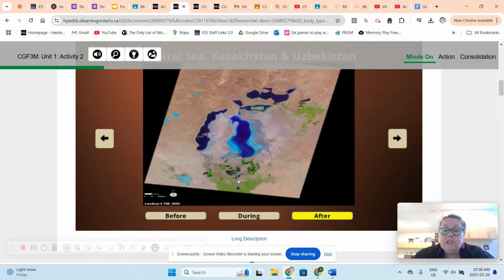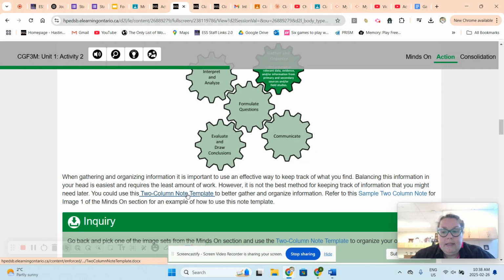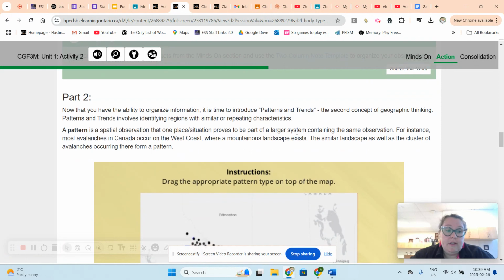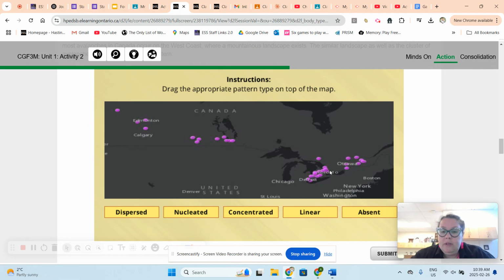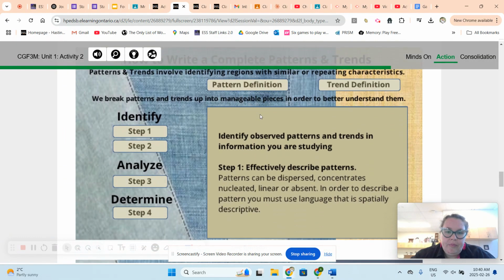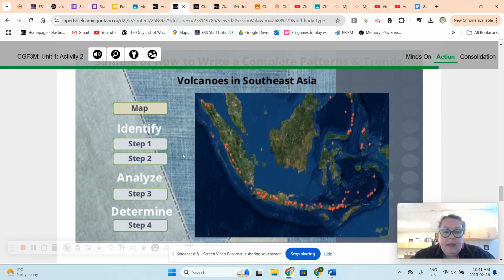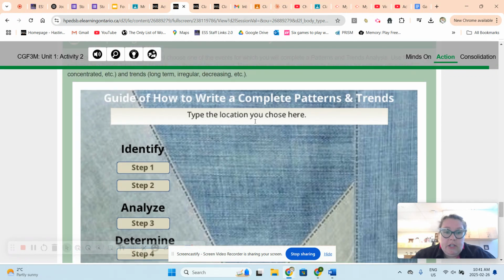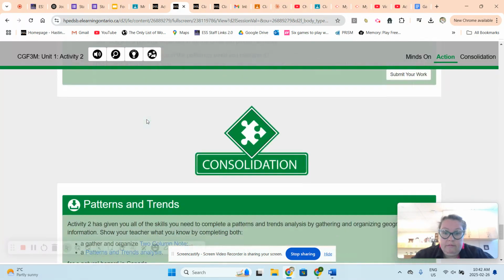Activity 2 Overview